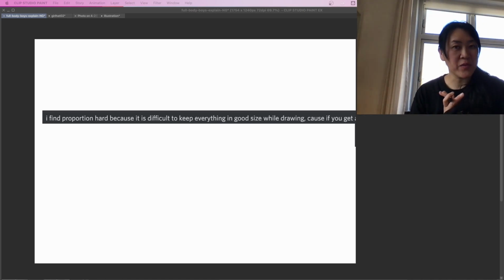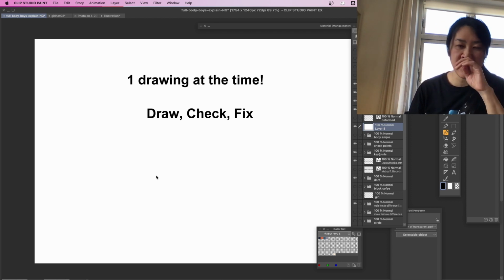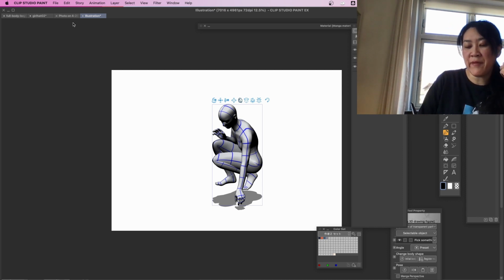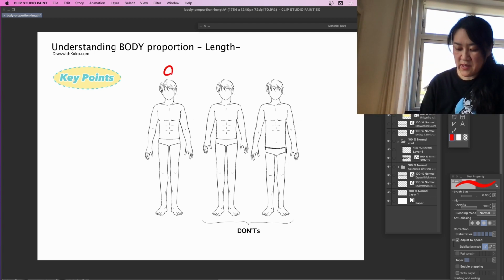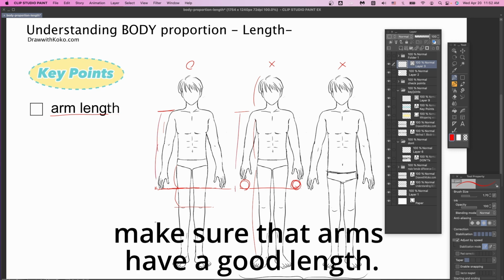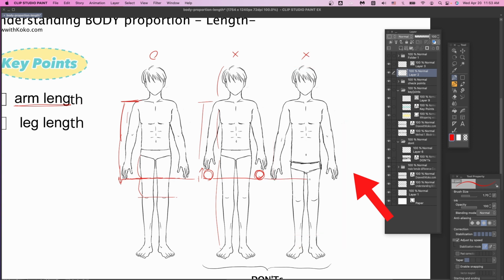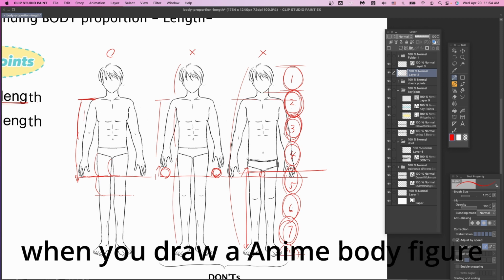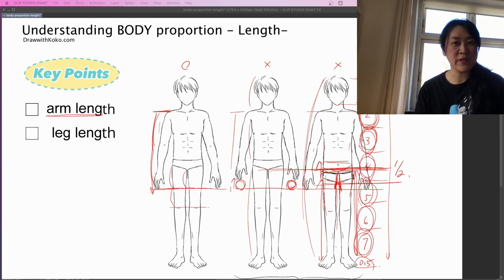Body Proportion Explained part 1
Hi Creatives! This is Koko, your Japanese drawing sensei. Glad to have you here 😄
I answer my school students' question here. I hope this also helps you too! PS - I made a spelling mistake 😭 on the word "length" so I tried to fix it. I am sorry for the ugly fix!! 😭

Tools I used in this video

Digital Drawing & Manga Making Program
Clip Studio Paint Software (buy EX if you want to make manga.)

Drawing Tablet
Wacom Cintiq 16
Wacom Tablet

For Paper Drawing
Mechanichal Pen
( the BEST! ) Eraser

Copic Markers –Everything you need

Good for beginners

Multiliners for outlines

Paper - I use this right now, great papers!

Or you can try this

Let’s connect!

Work With Me
Available as a Workshop Instructor